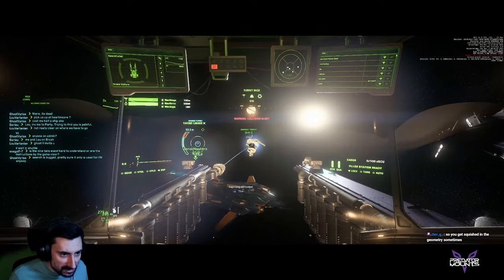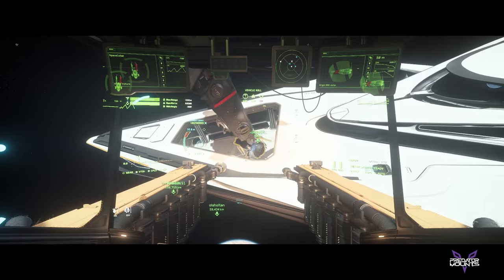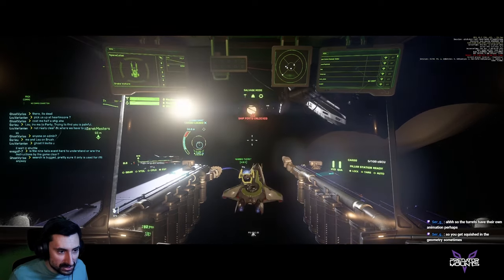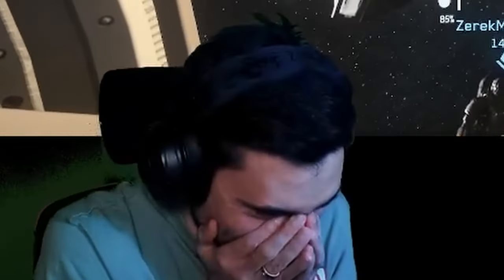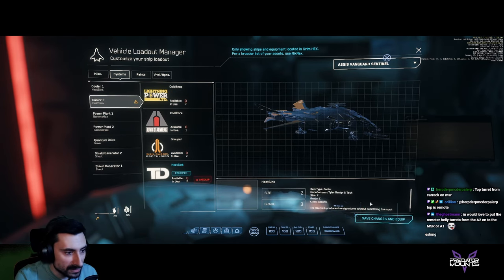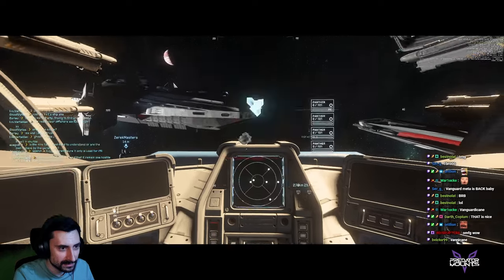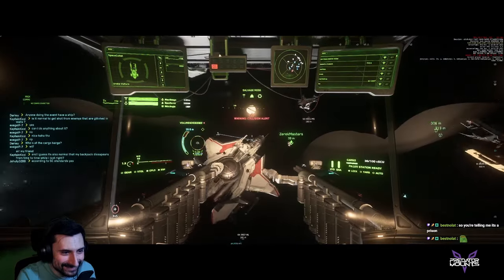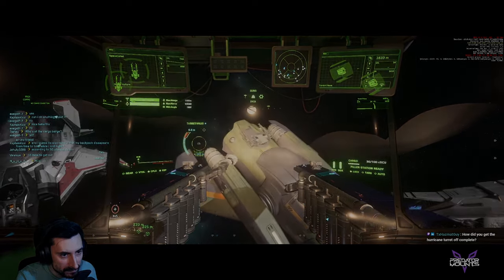How to swap turrets in Star Citizen | Patch 3.21